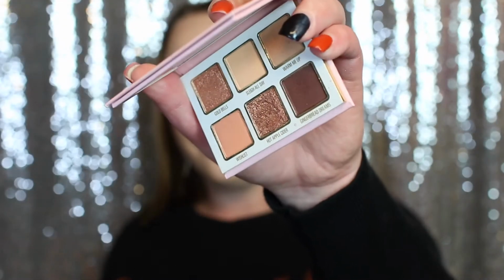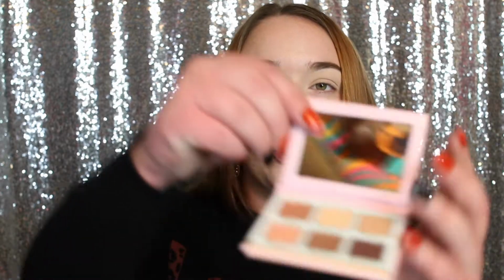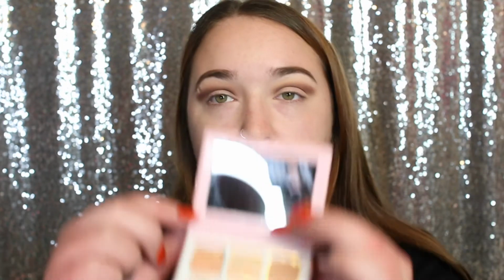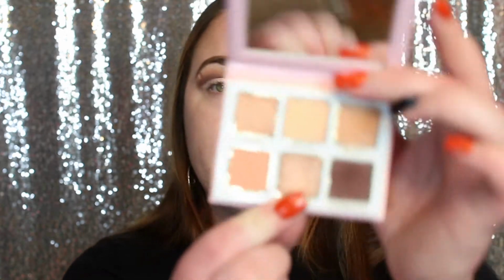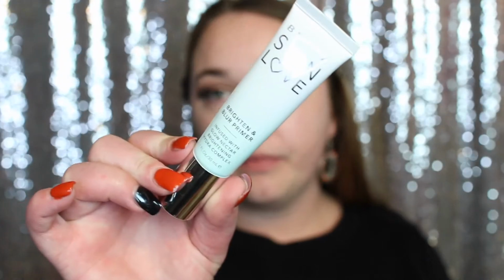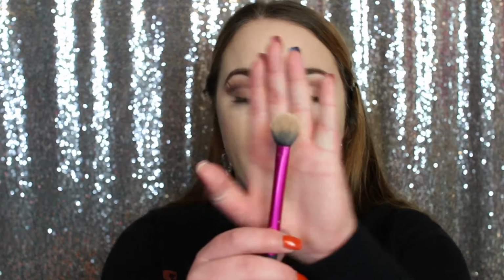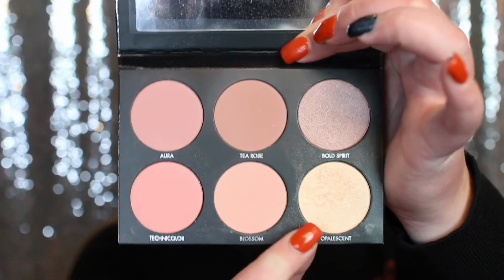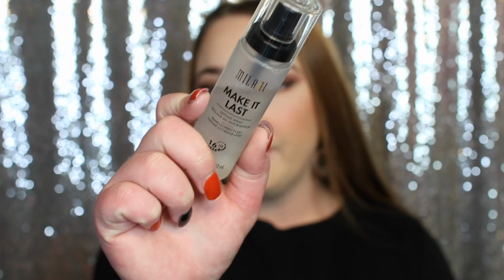THANKSGIVING Full Coverage Glam | Holiday Makeup Tutorial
Hey beauty, I hope you’re having an amazing day.

I created this look using affordable & high end makeup. This is a super full coverage glam,
Perfect for thanksgiving. I hope you enjoyed.

All The Products I Used:

EYES:

Eye Lid Primer: Revolution Fast Base Concealer

Eyeshadow: Kylie Cosmetics Break Apart Eyeshadow Duo (neutral one)

Mascara: Essence

FACE:

Primer Water: Smashbox

Primer: Becca Cosmetics

Foundation: Lorea’l Full Coverage (shade creamy natural)

Concealer: Dose Of Colors

Setting Powder: Bare Minerals Original

Powder Foundation: Nyx

Bronzer: Aesthetica (shade sunset)

Setting Spray: Milani

LIPS:
Lipstick: Maybelline (shade are you red-dy)

Xoxo

Camera I use: Canon 70D
Lens I use: Sigma 35mm F1.4 Art Lens
Lighting I use: Ring Light & Soft Box (both purchased from Amazon)